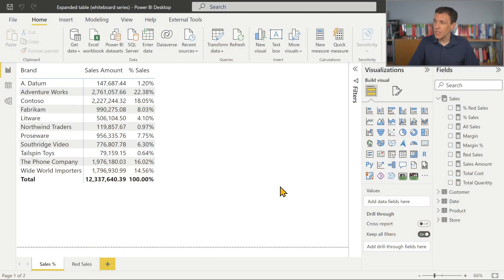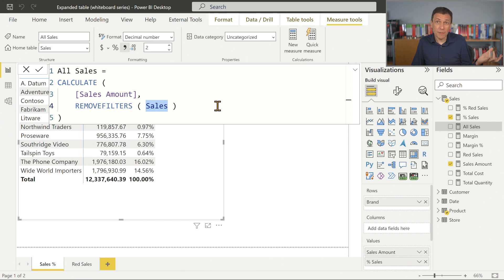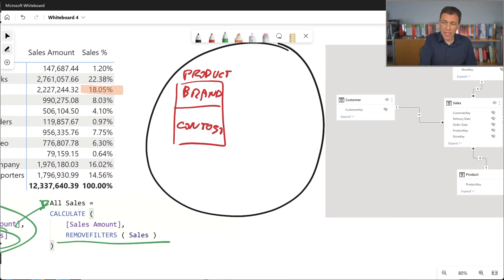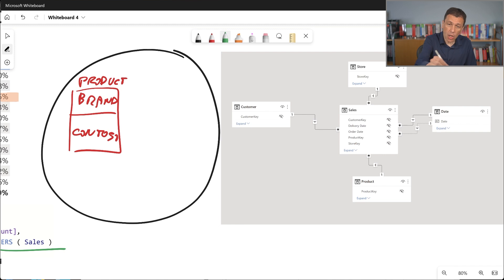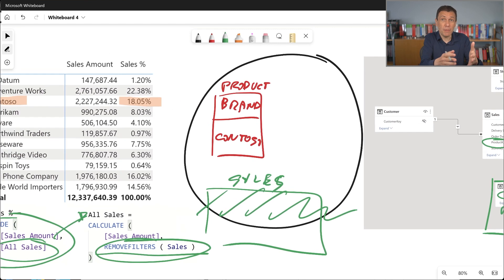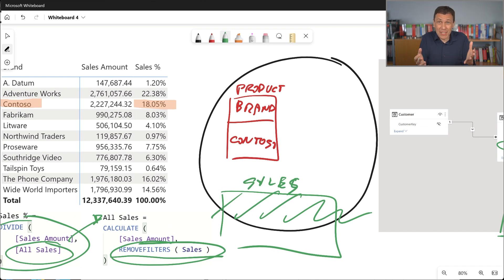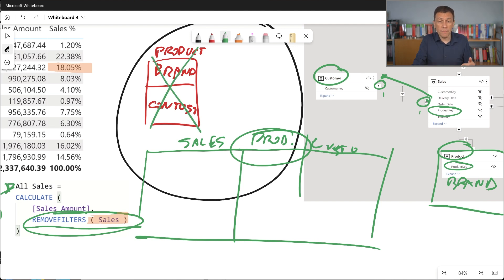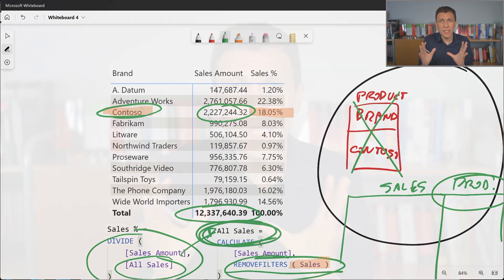Expanded Table - The Whiteboard #04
What is an expanded table in DAX? Seeing it is better than a simple description!

Learn abstract DAX concepts in a more interactive way with "The Whiteboard" series.